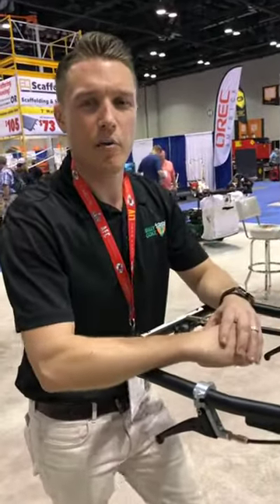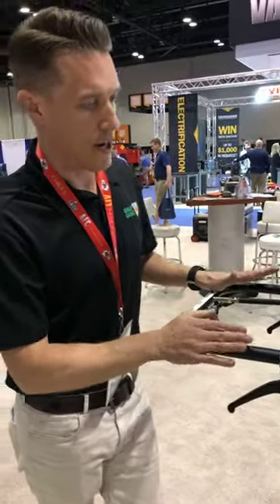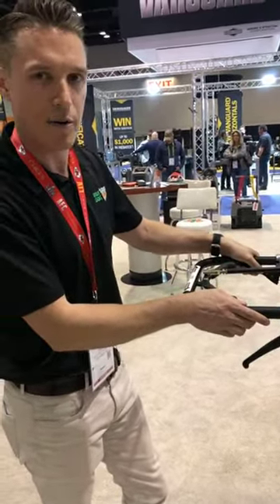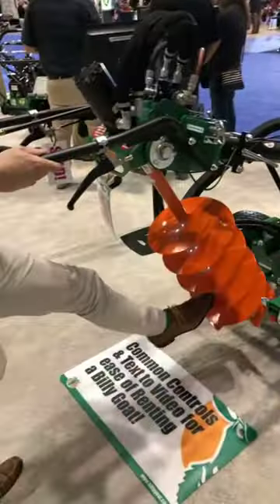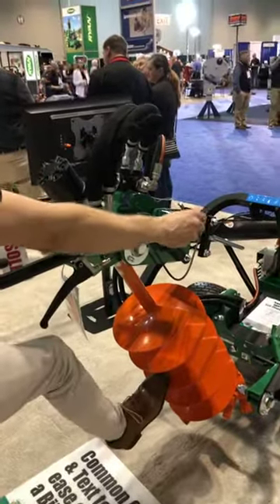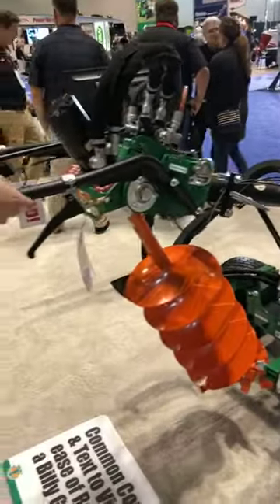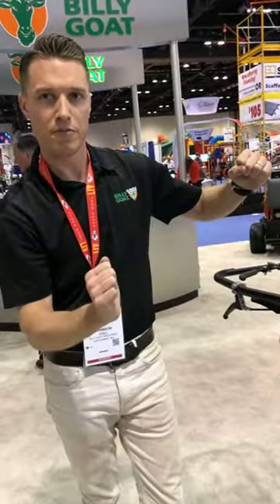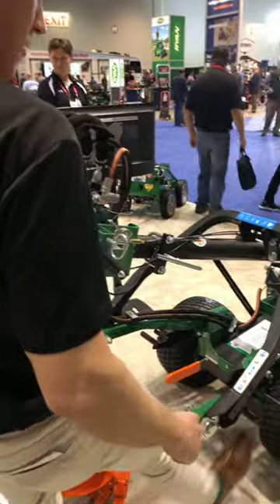Live Video: Self-Propelled Landscape Auger (AGR1300H)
Check out our Instagram Live Video from Day 1 at The ARA Show 2020 to learn about our AGR1300H Landscape Auger.

Billy Goat Industries, Inc. is a premier designer and manufacturer of outdoor property cleanup products such as aerators, sod cutters, brushcutters, blowers, lawn vacuums and debris loaders.